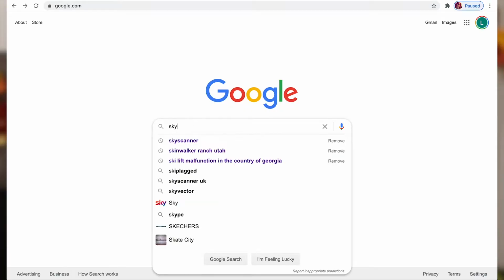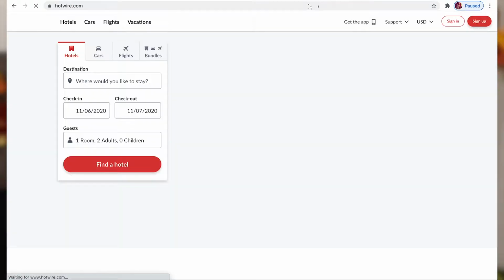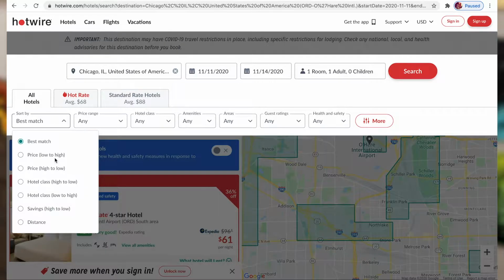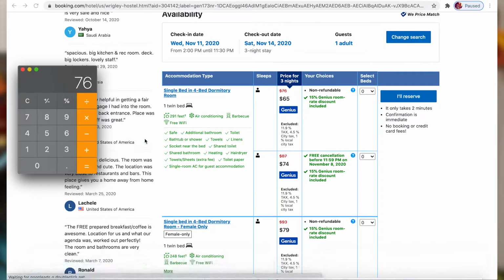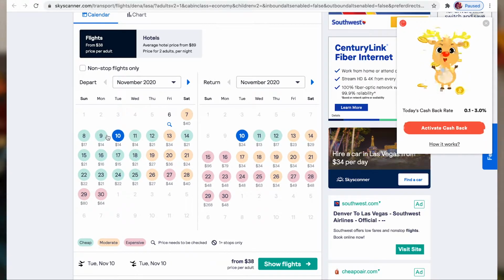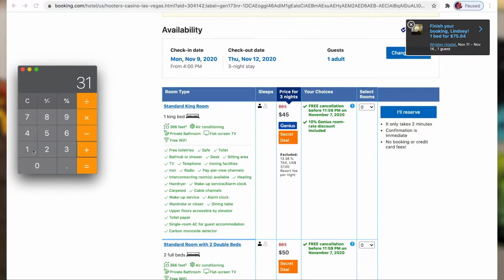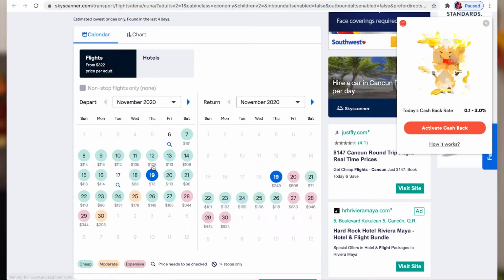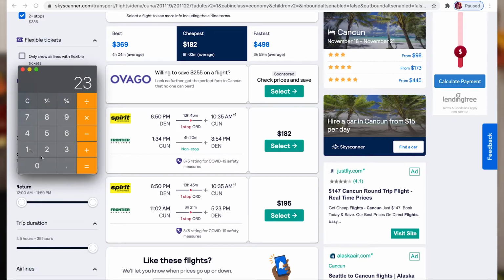HOW To Plan Your CHEAPEST TRIP Ever!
Hey ASightToSee'ers!
A lot of you have been reaching out to me on how I travel so much! Well, in this video I tell you guys how I find all my cheap trips!

Edited on Adobe Premier Pro